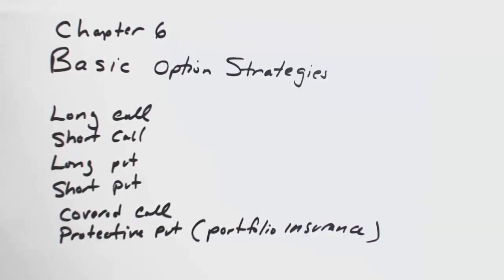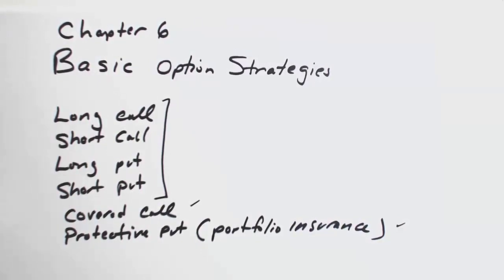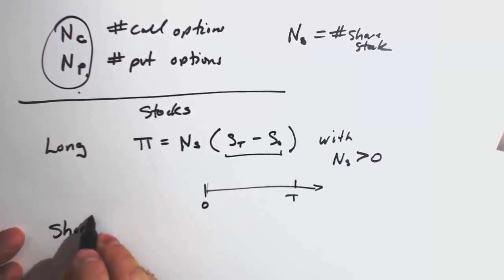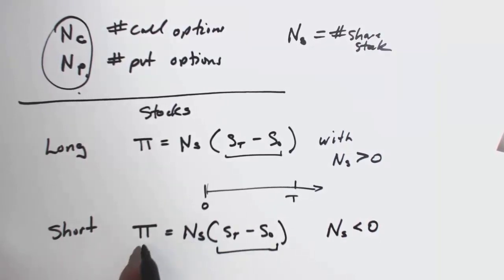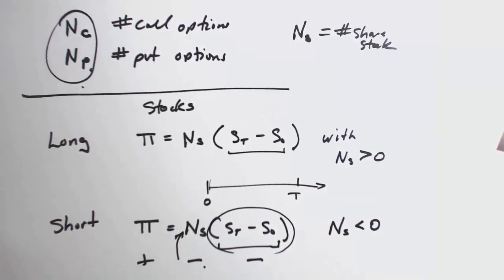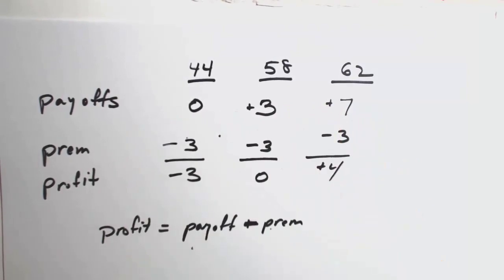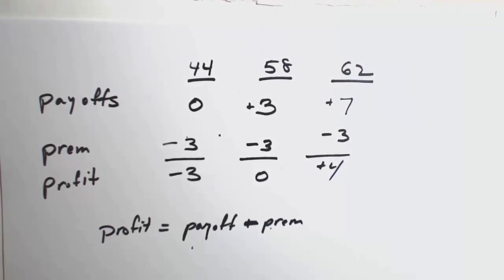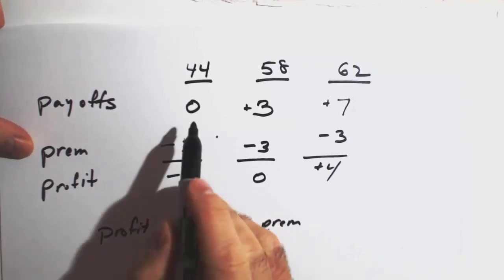Chapter 6 Basic Option Strategies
Long call, short call, long put, short put, covered call, protective put